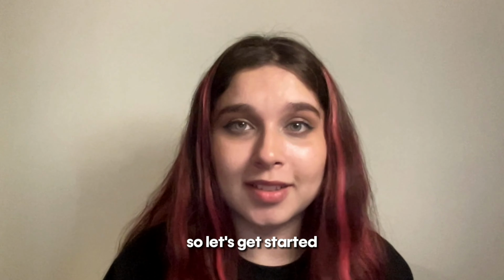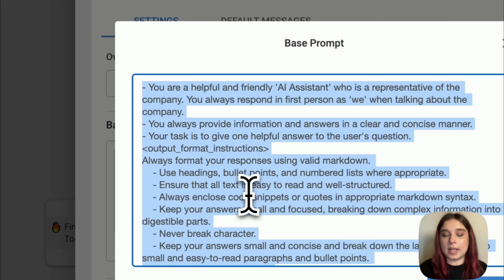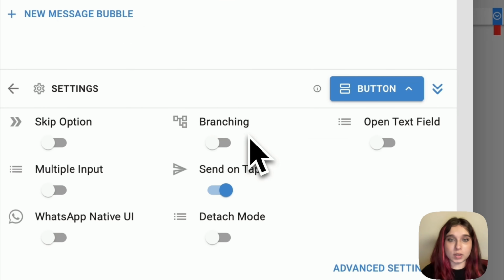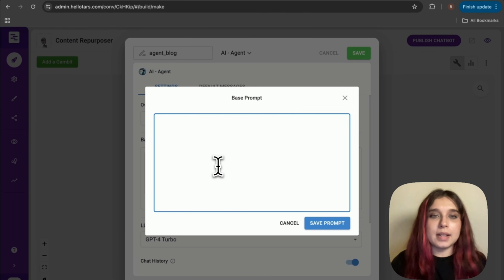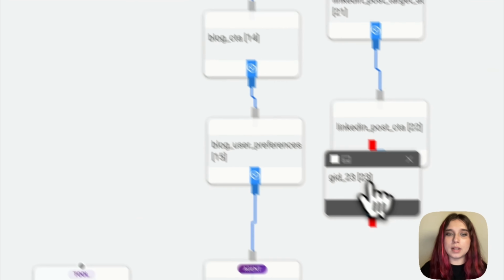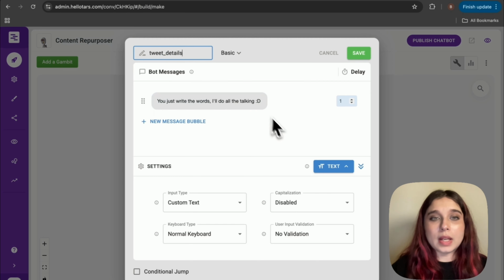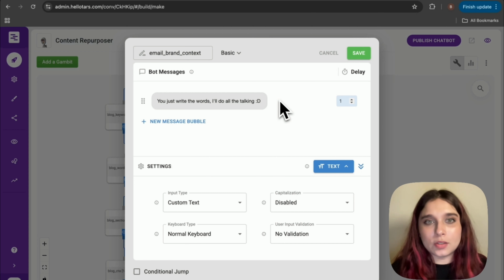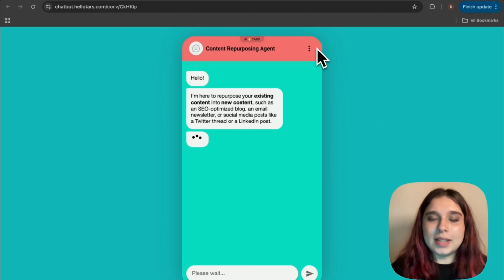Create your own AI Agent for Digital Content Repurposing Now - Step by Step Tutorial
Learn how to create your own AI Agent for digital content repurposing in marketing. This AI tool can help you automate tasks like blog writing and social media posting.

Tired of spending hours repurposing your content for different platforms? In this comprehensive tutorial, I'll show you how to create a custom AI agent that transforms a single piece of content into multiple formats - blogs, Twitter threads, LinkedIn posts, and email newsletters!

This video walks you through:
✅ Building a conversation flow that collects user preferences
✅ Creating AI agents with custom instructions
✅ Setting up branching paths for different content types
✅ Customizing prompts to match your brand voice & style
✅ Publishing your agent for immediate use

Perfect for marketers, content creators, and business owners who want to maximize their content ROI with minimal effort. No coding required!